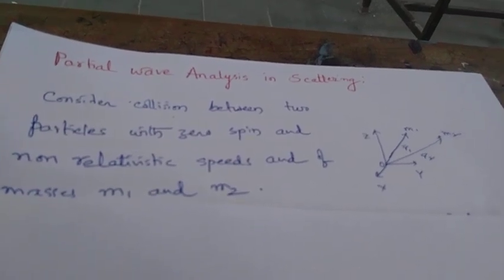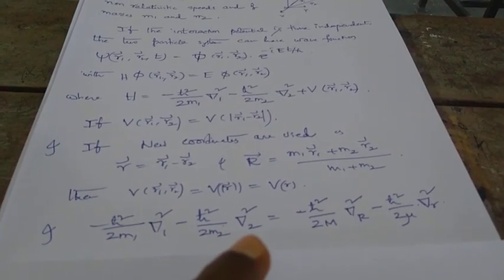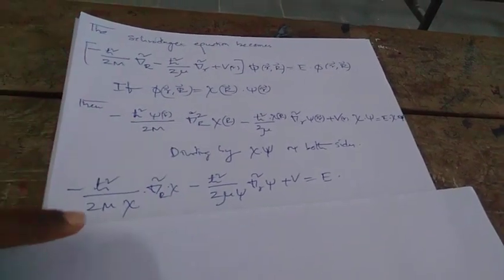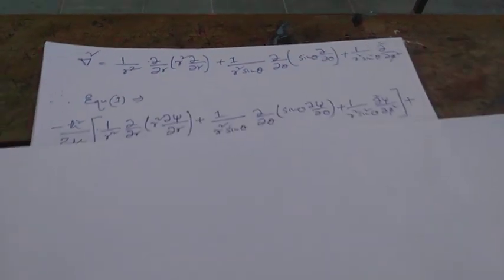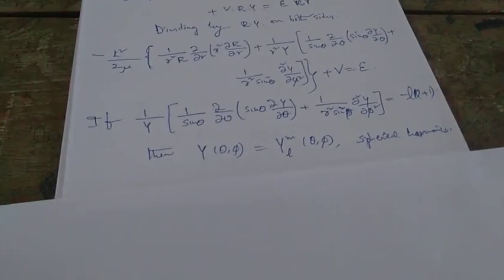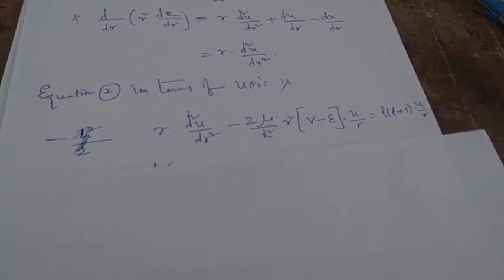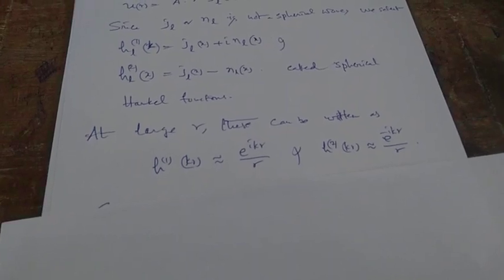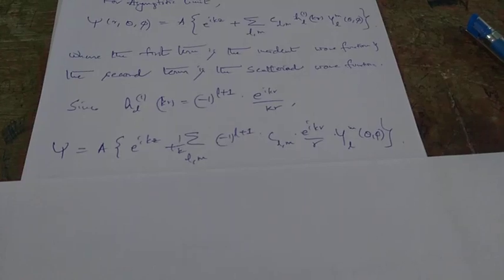QM: Scattering by Partial waves analysis